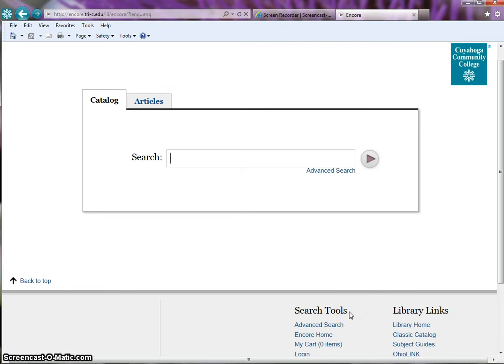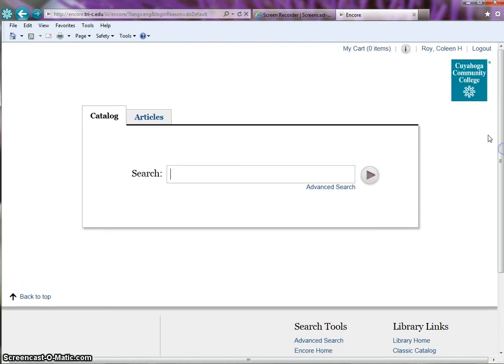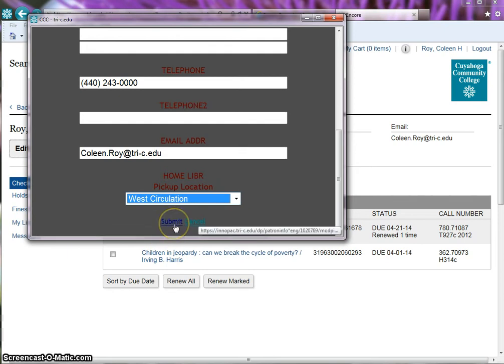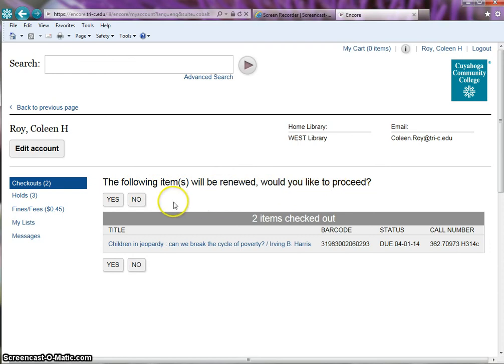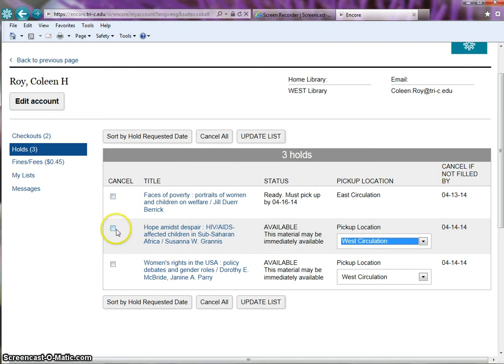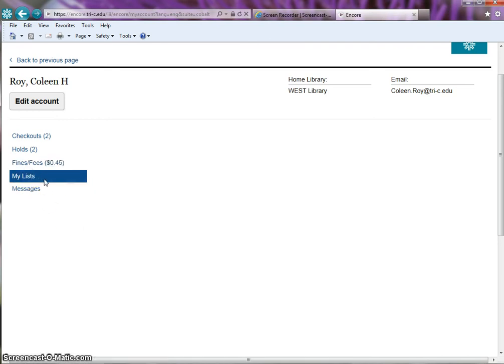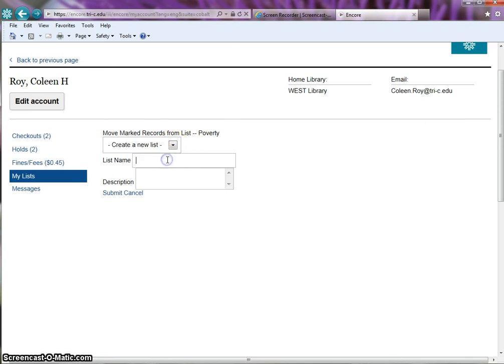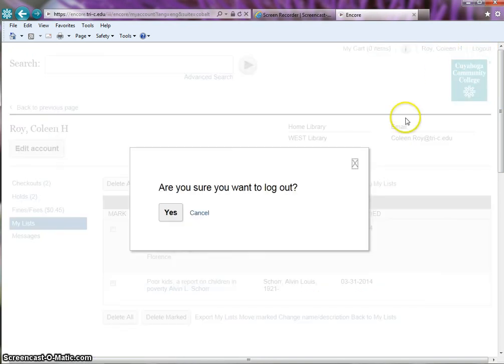Encore Library Account